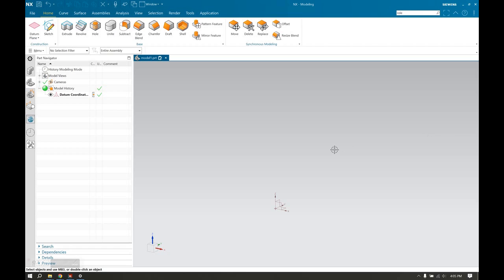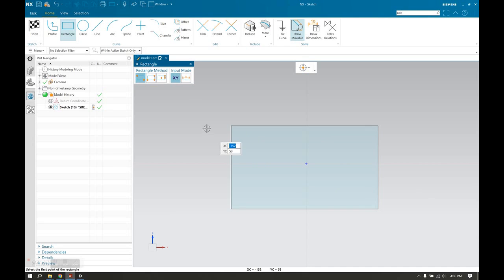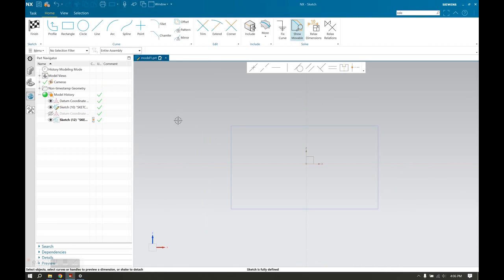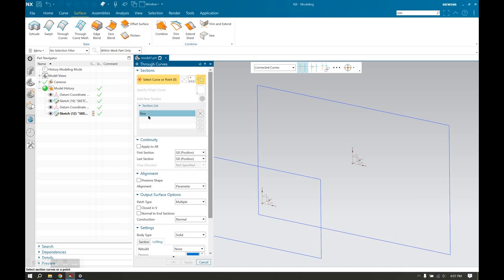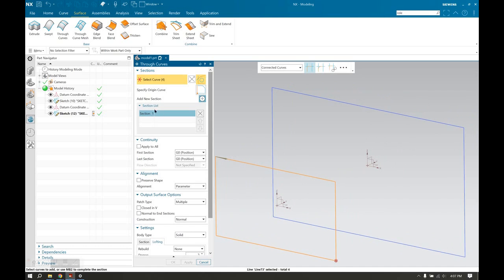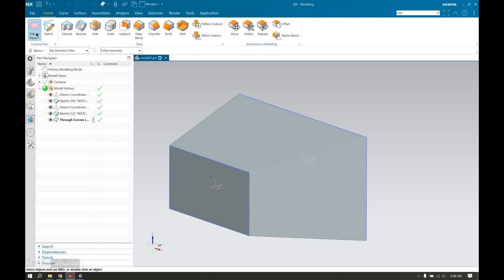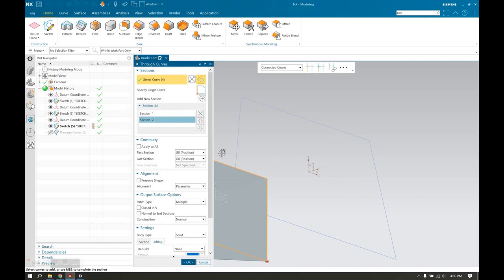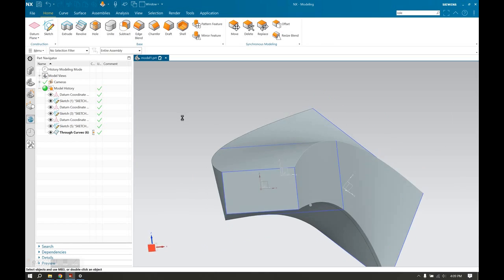LOFT / Through Curves in Siemens NX - FAST Tutorial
Tutorial showing how to use the Through Curves feature in Siemens NX (also known as Loft in SolidWorks). This feature is useful for creating 3D CAD design / modelling of solid bodies and parts. The video walks through creating two sketches then connecting them.